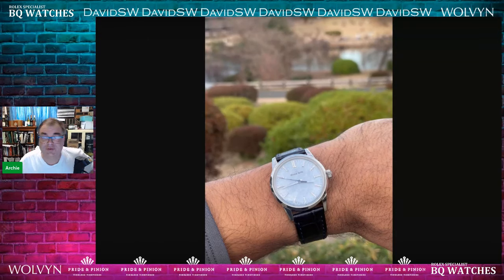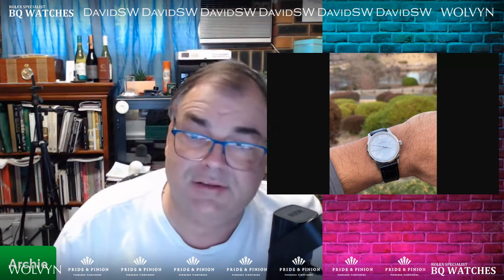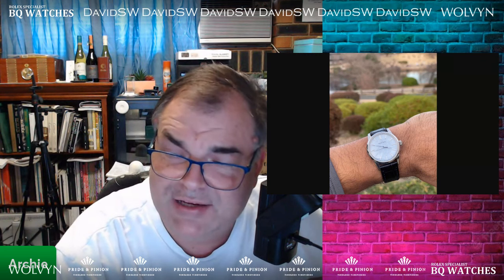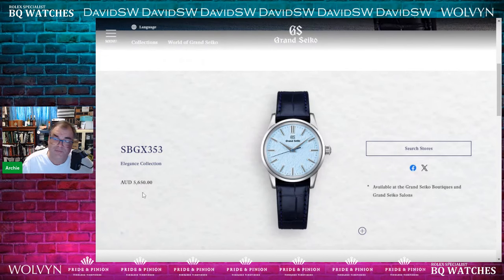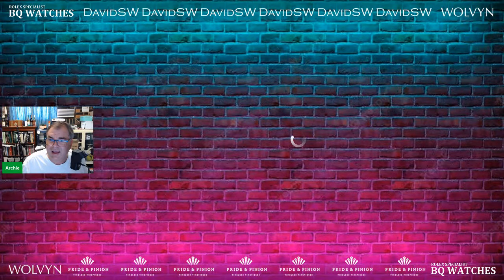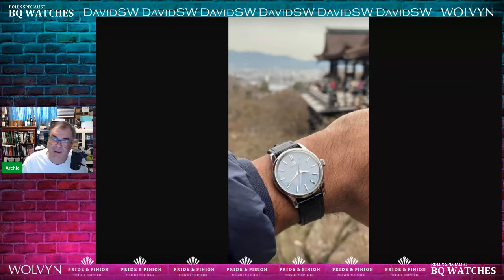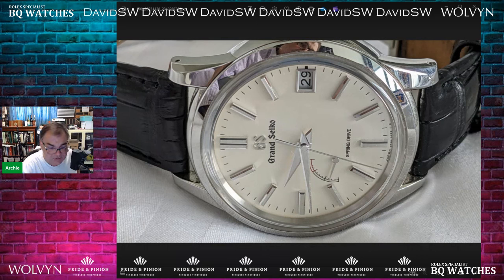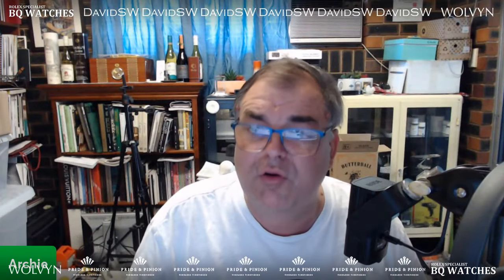PAID WATCH REVIEWS - Grand Seiko Quartz 34mm SBGX353 Blue Snowflake - 24QA2